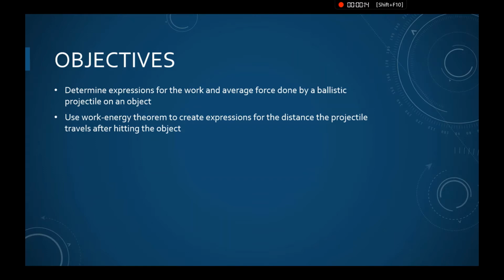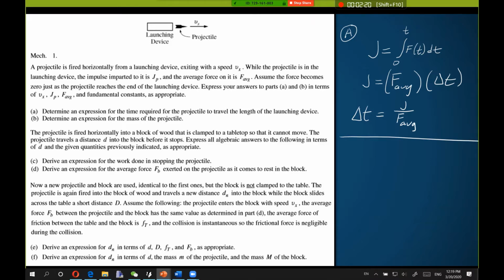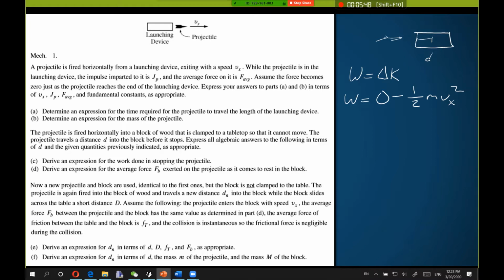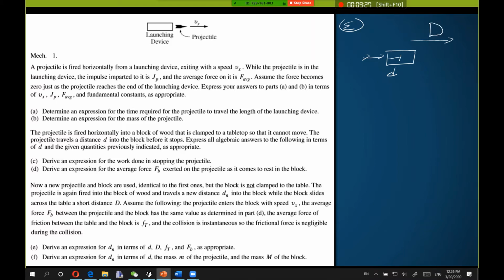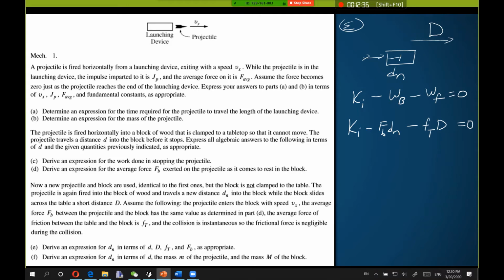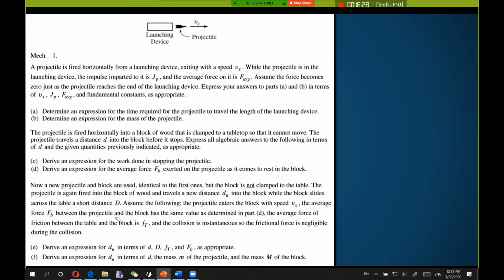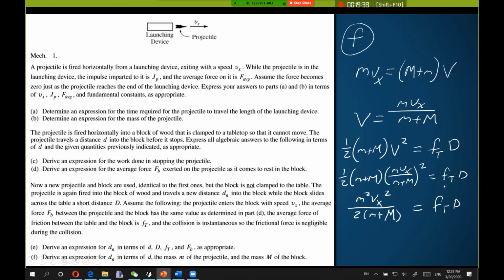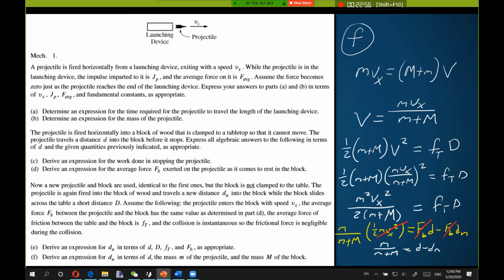Physics CM 2011 Q1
AP Physics C: Mechanics 2011 FRQ Question 1